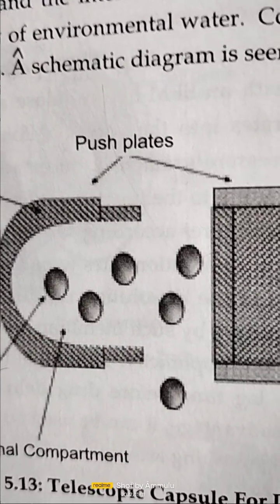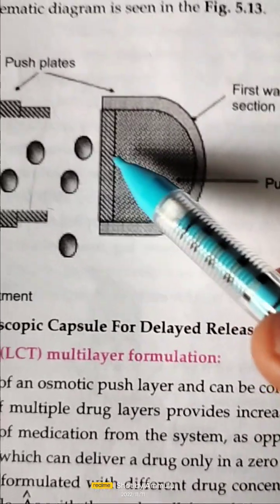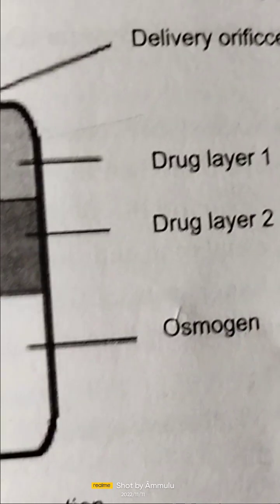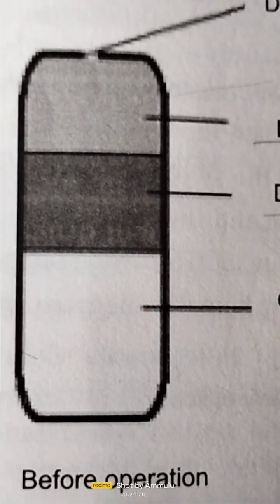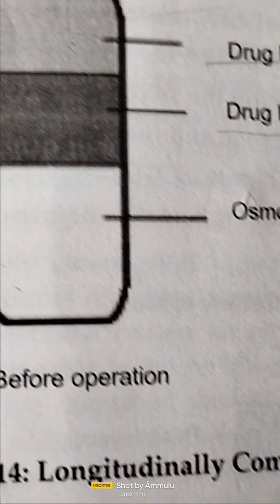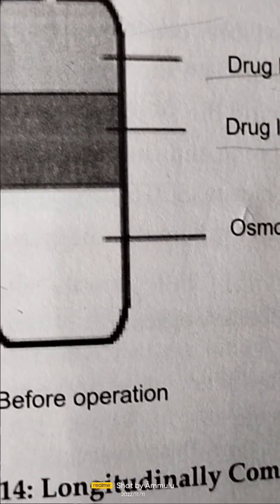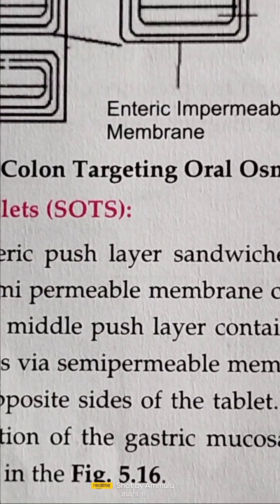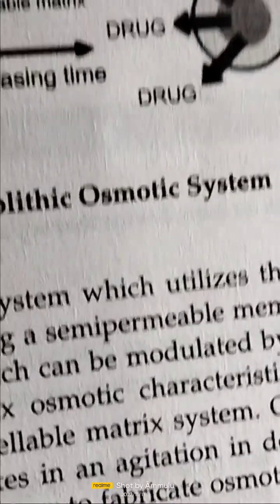Capsules notes December 18, 2022